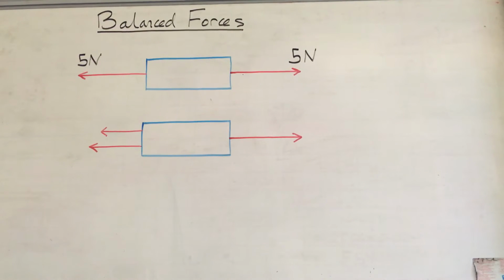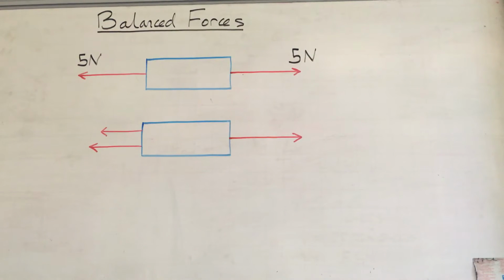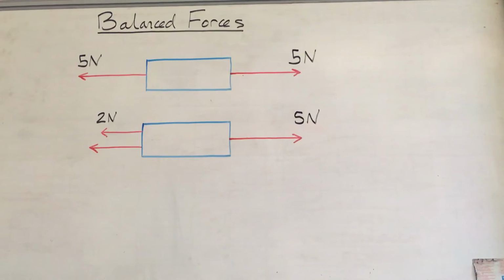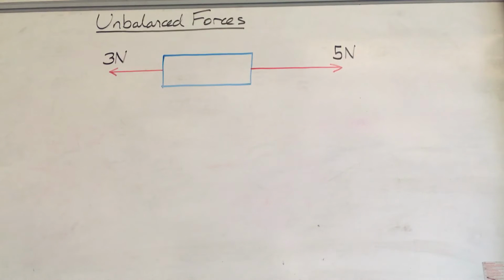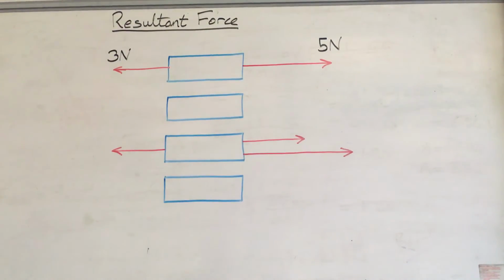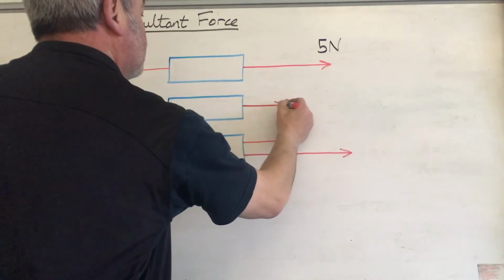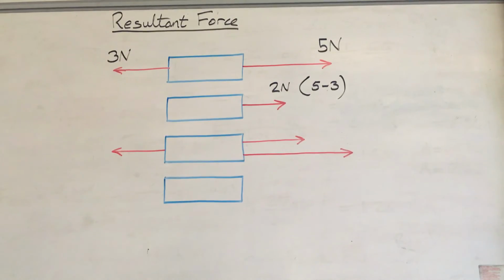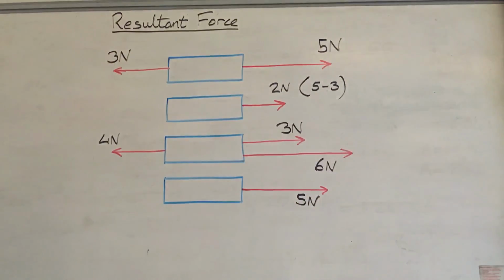Balanced and unbalanced forces.